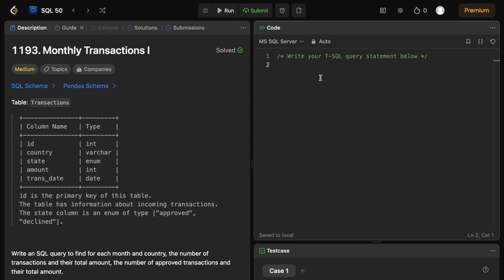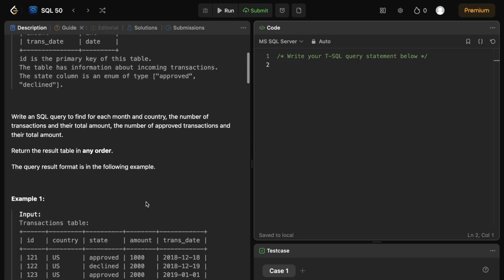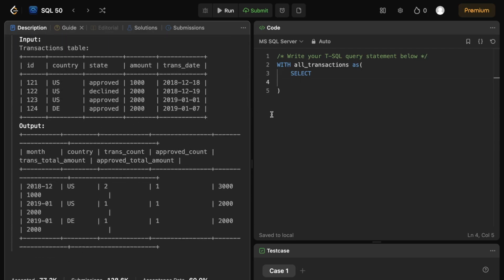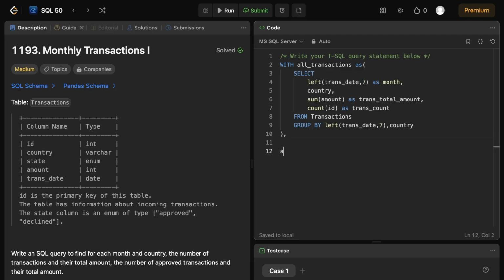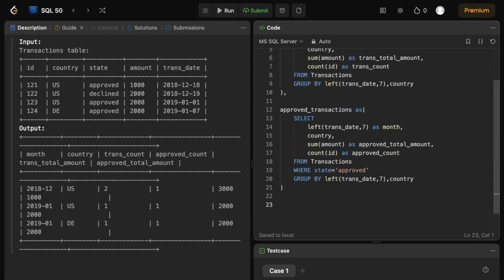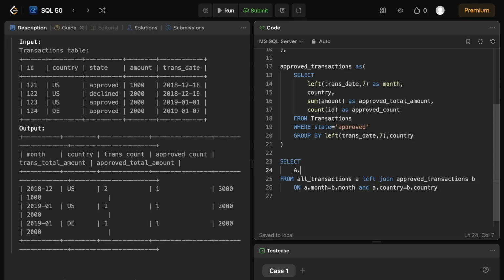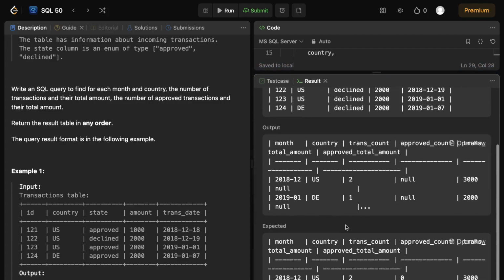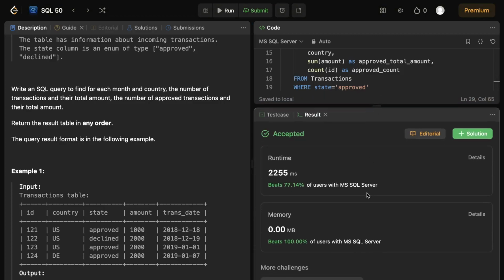SQL Interview | "Monthly Transactions I" | SQL 50 | Leetcode Medium Problem 1193 | Multiple CTEs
Leetcode Medium Problem

Write an SQL query to find for each month and country, the number of transactions and their total amount, the number of approved transactions and their total amount.

I have used multiple CTEs for the query.
The runtime of my solution beats 77.14% of the users and memory beats 100% of the users.

This series will help you in SQL Interviews. All of these questions are present on Leetcode. Please go through the videos. Let me know your feedback and anything specific that you would like to see in the comments section.